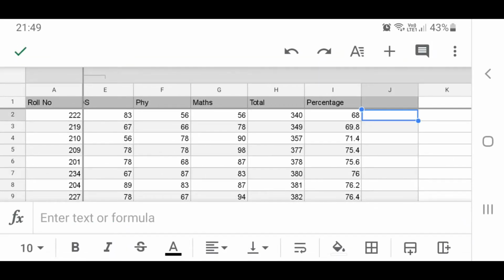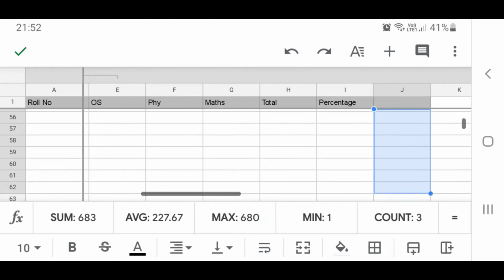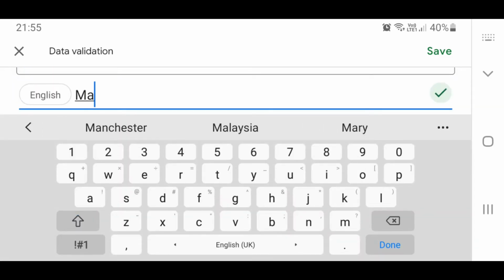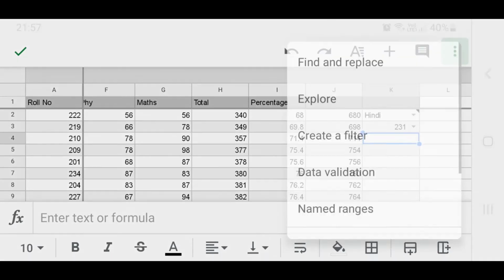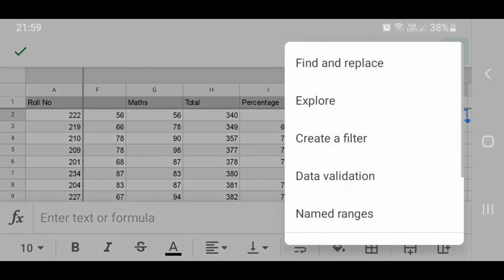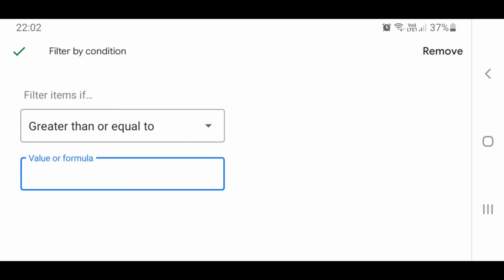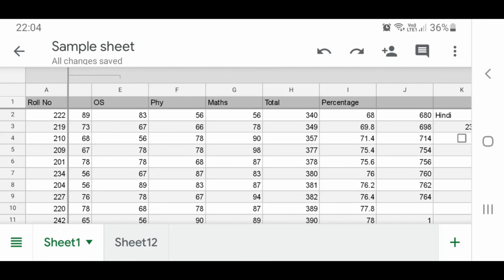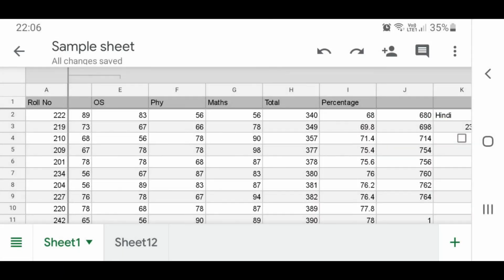Google Sheet session 2